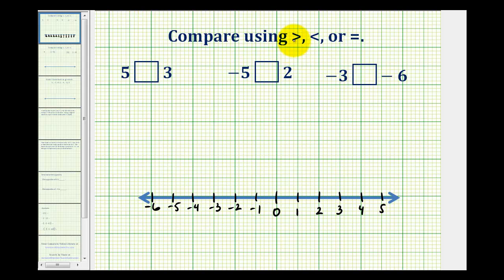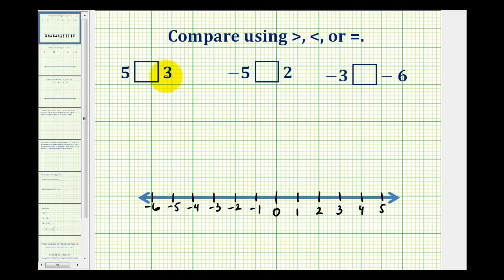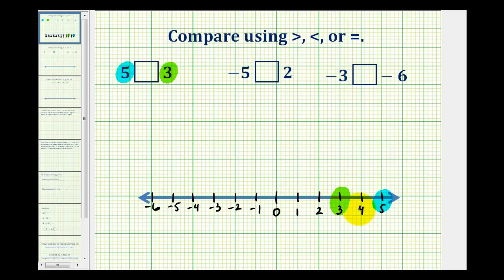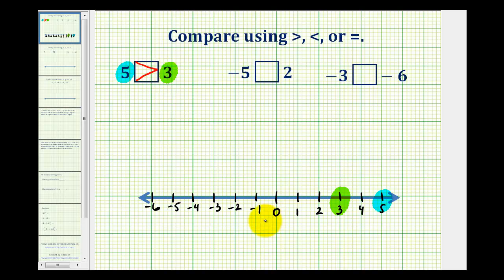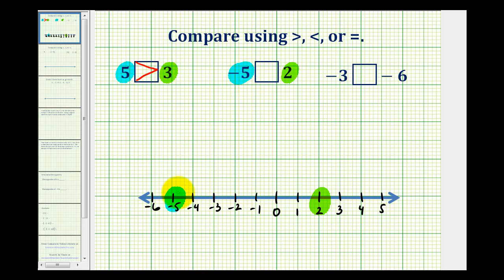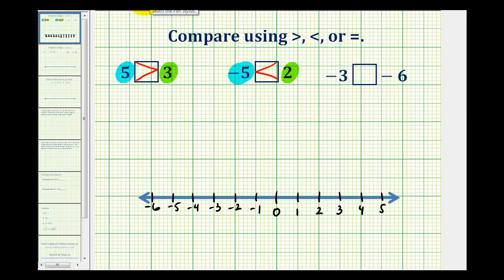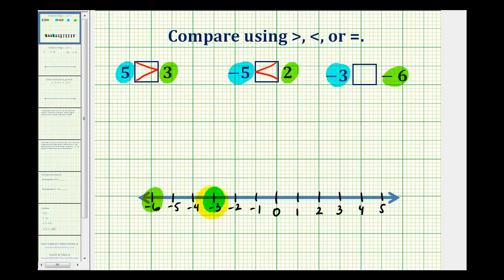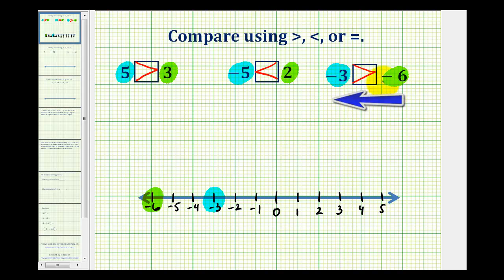Ex: Comparing Integers Using Inequalities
This video provides examples of comparing integers using inequality symbols by plotting the integers on the number line.